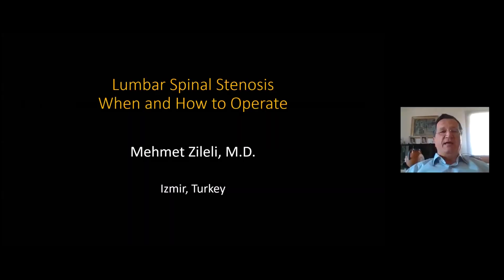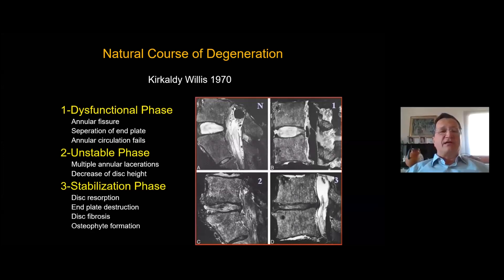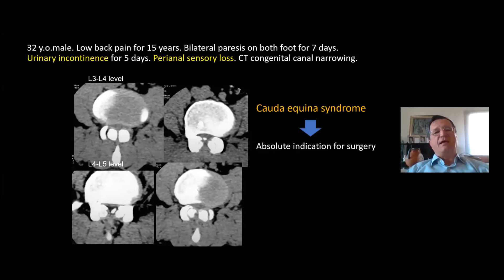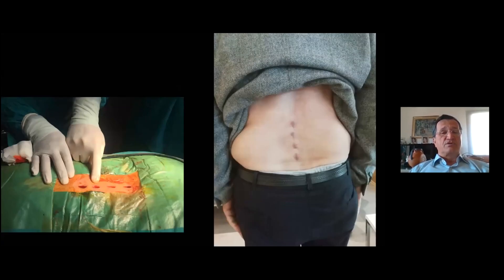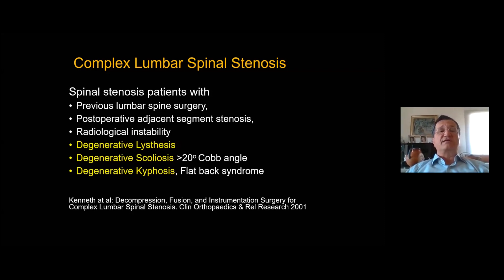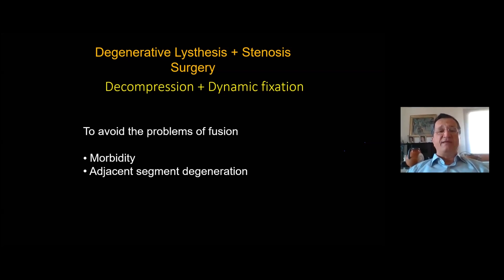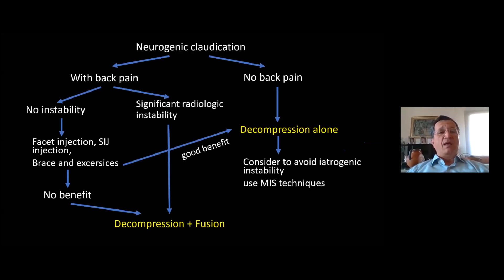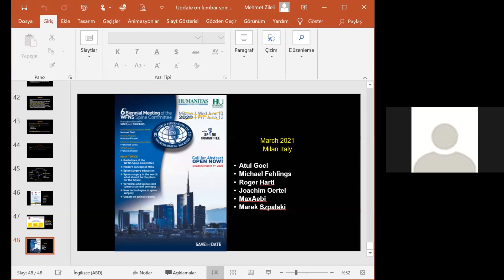Lumbar Canal Stenosis. Prof Mehmet Zileli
Convener: Dr G Narenthiran
Co-Organiser: Dr Komal Prasad
Speaker: Prof Mehmet Zileli
Topic: Lumbar Canal Stenosis
Moderator: Prof Miguel Arraez, Dr G Narenthiran
Venue: International Spinal Surgery Webinar Course
Copyright: Neurosurgery Research Listserv
Date: April 25, 2020